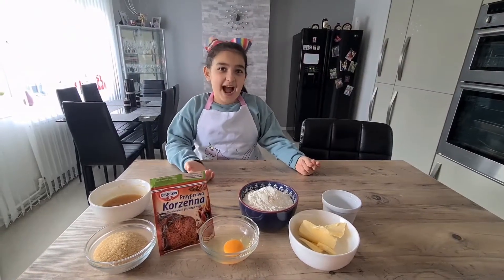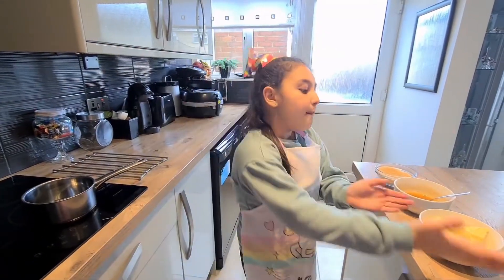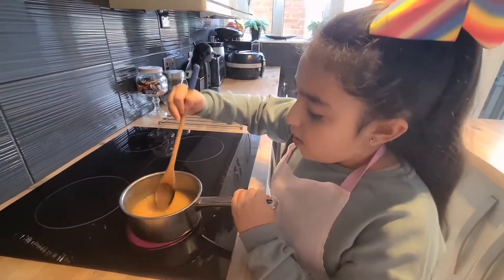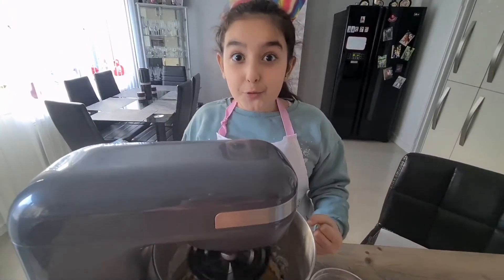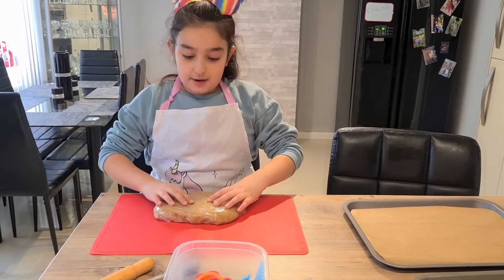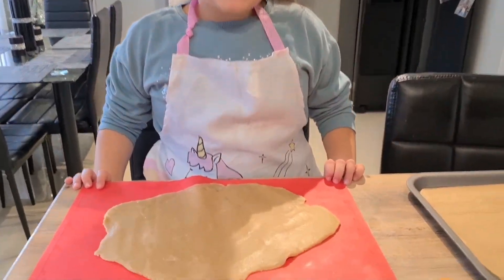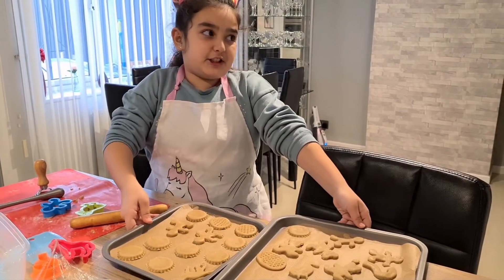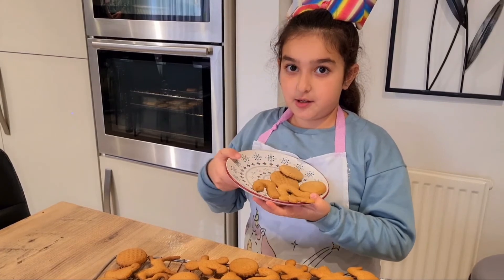Pierniczki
Olivia loves baking ,this time she bakes Pierniczki traditional polish cookies..she also loves eating them as much as she loves baking them .maybe you would love to try ? just follow the recipe 😊